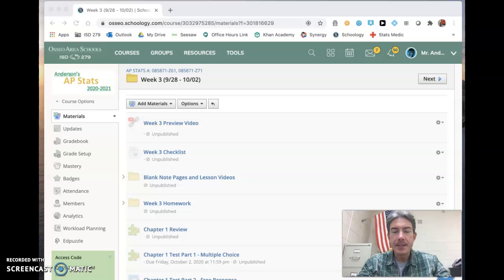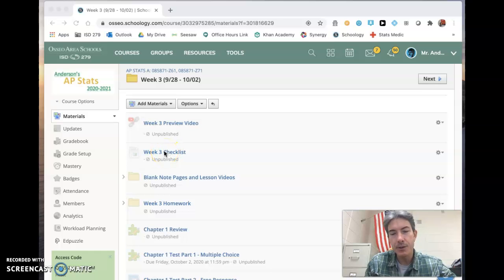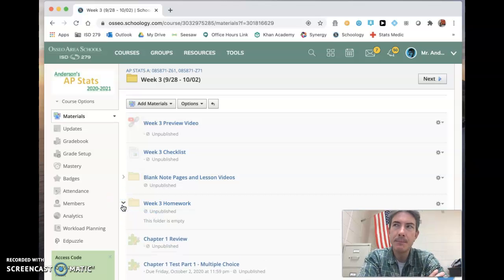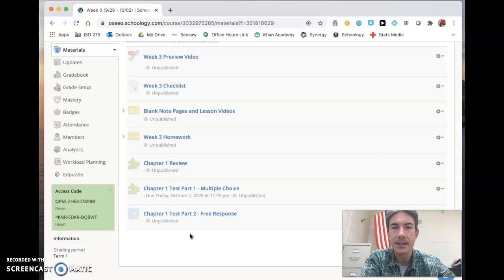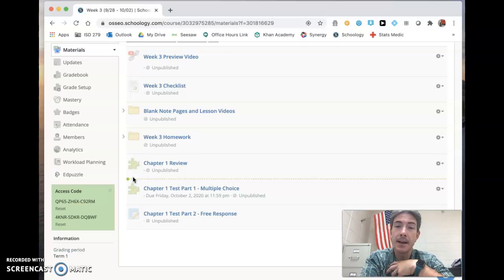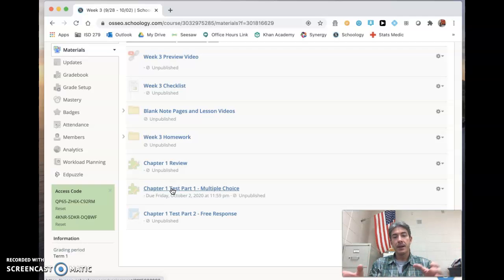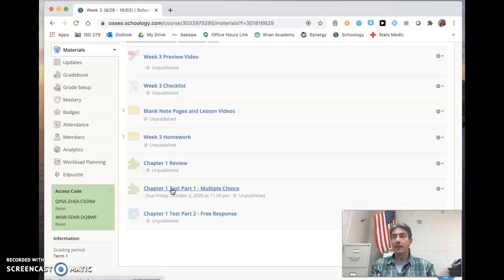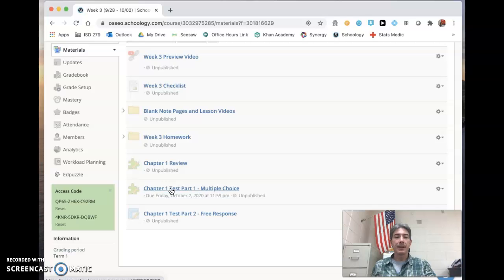AP Stats - Week 3 Preview Video